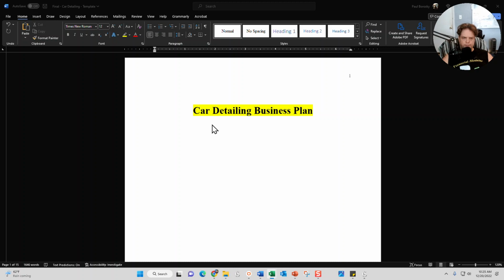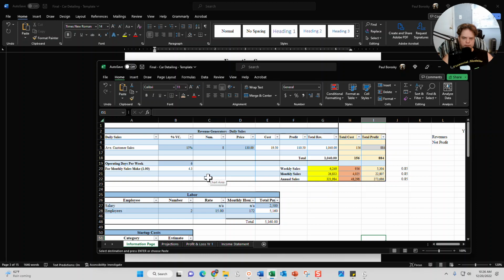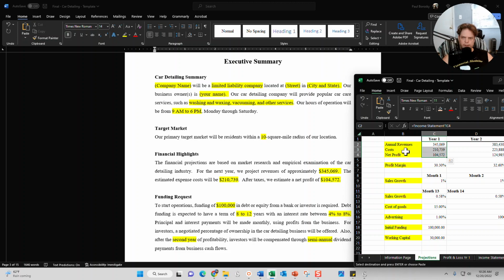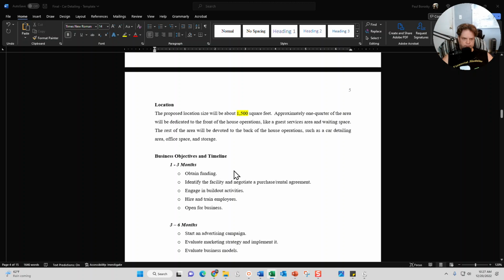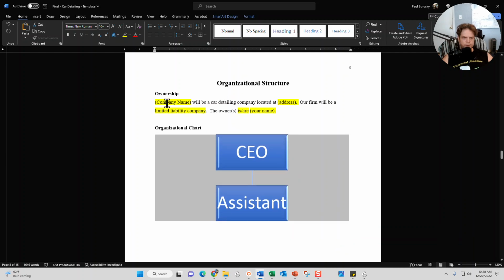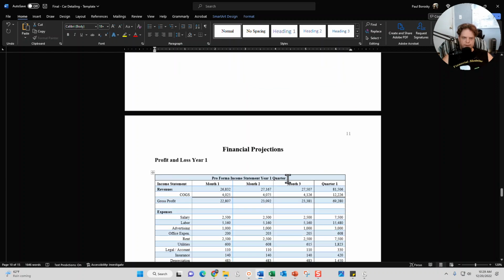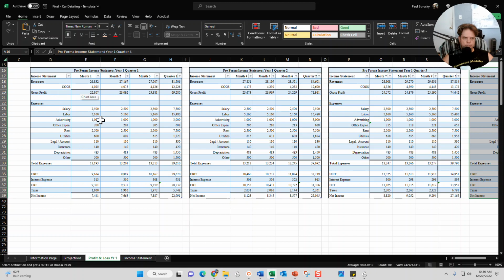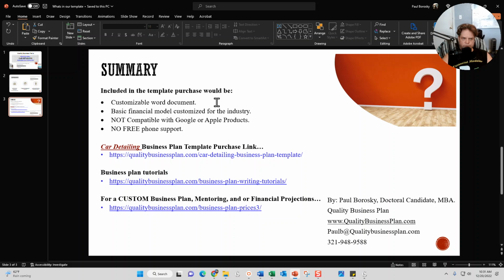What’s in our CAR DETAILING Business Plan Template by Dr. Paul Borosky, MBA.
In “What’s in our CAR DETAILING Business Plan Template” by Quality Business Plan’s Dr. Paul Borosky, MBA., we cover what’s included in our CAR DETAILING business plan template and proforma financial projections Excel Model.  Specifically, our templates include a Word document with the Car Detailing business plan template, an excel file with the proforma financial projections model customized for the Car Detailing industry, and several FREE business plans writing tutorials, which are on our website:

In the Car Detailing business plan template Word Doc, you are able to add your business information into the different business plan segments such as:
• Executive Summary
• Company Description
• Industry Analysis (already complete on a national level!)
• SWOT Analysis
• Organizational Structure
• Organizational Chart
• Marketing
• Funding Request

On the Car Detailing proforma financial projections Excel model, you can update the model to customize your:
• Car Detailing proforma 12-month profit and loss statement
• 5 Year Pro Forma Income Statement Projections

Struggling with your CAR DETAILING business plan financial projections?  No worries, I have a template for this too!